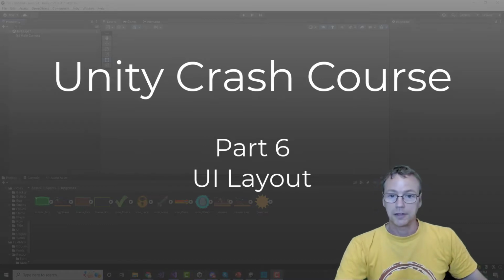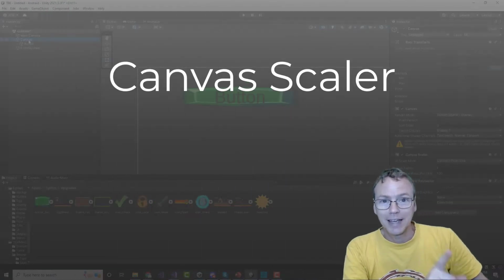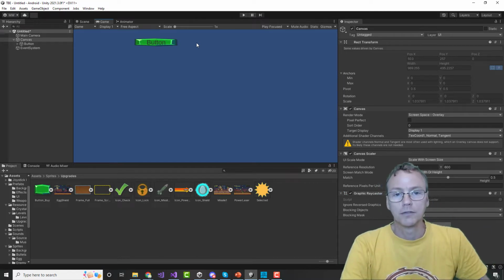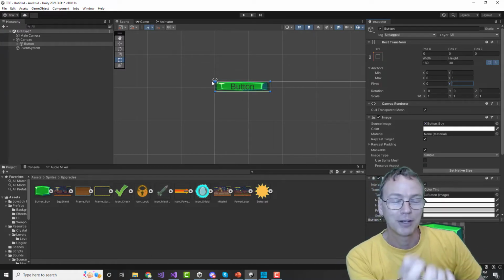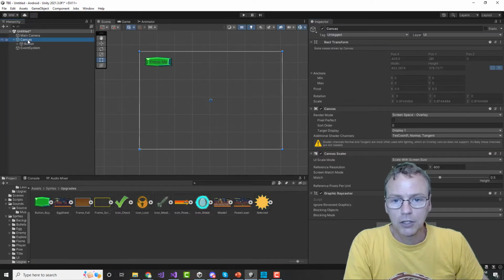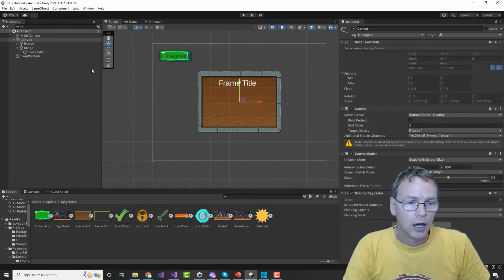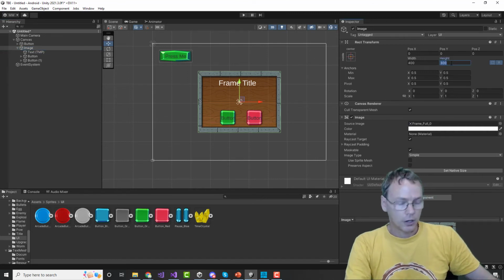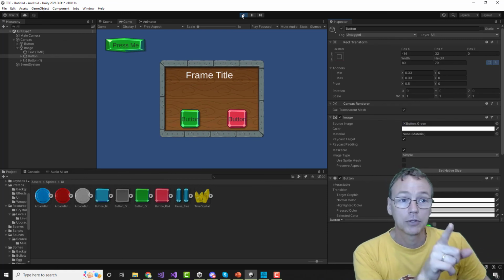UI Layout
Unity Crash Course #6

Chapters
00:00 Button
01:53 Canvas Scaler
03:20 Anchoring
05:47 UI Hierarchy
11:26 Make it Flexible With Aspect Ratio